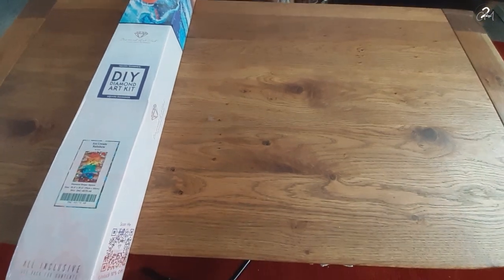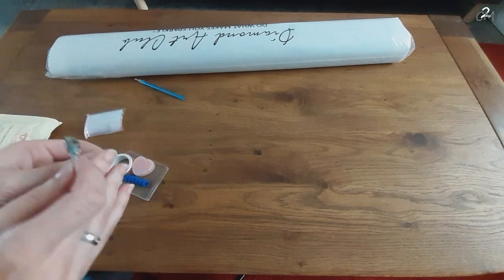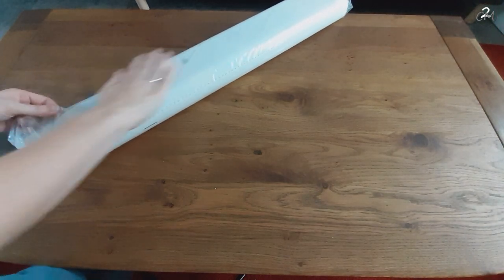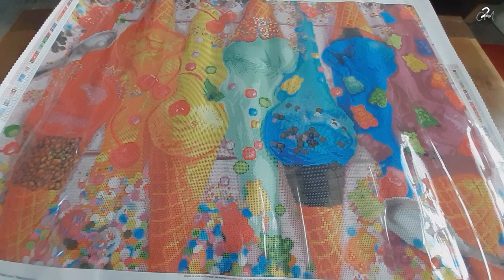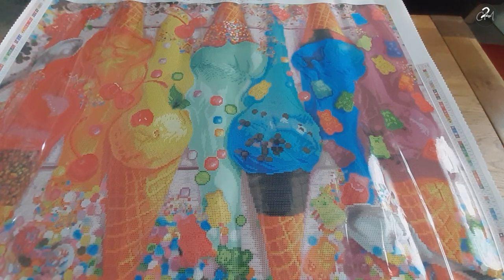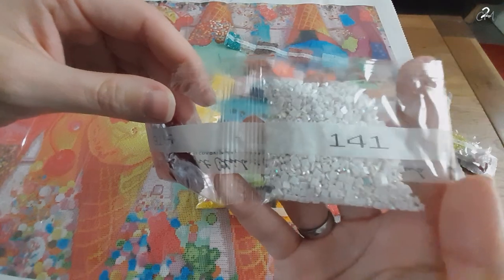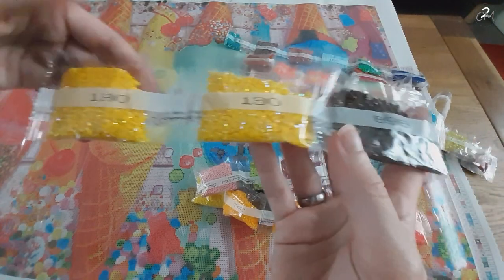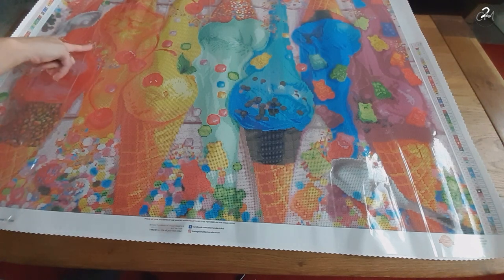Unboxing Ice Cream Rainbow from Lena by Diamond Art Club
I might make a small commision in case you use my link and buy something from diamond art club for the first time

A link to my anouncement video for the diamond paint along I'm hosting in Januari and Februari :

I have created a facebook group for my diamond paint along where you can share you're projects.